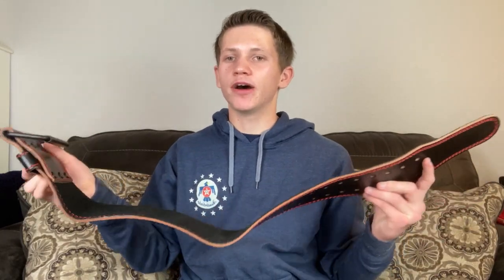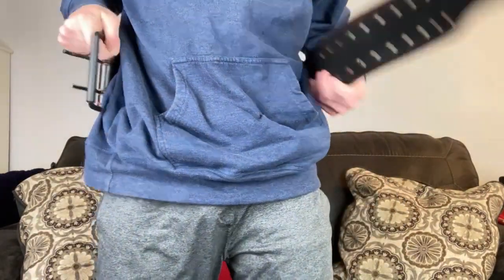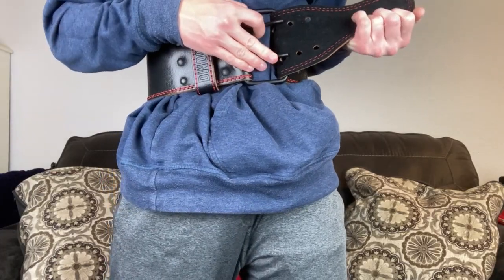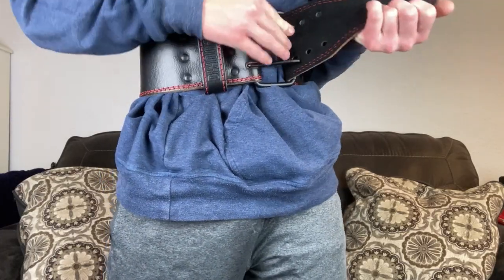Best Amazon Finds of 2023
I review some of the Amazon finds that you definitely need in 2023. The latest tech and more!

T28S Earbuds ($30):

VeraForma Wallet ($35):

ZealSound Mic ($30):

EHP Labs Pride Preworkout ($40):

EHP Labs Protein Powder ($40):

Movo Shotgun Mic ($40):

DMoose Lifting Belt ($20):